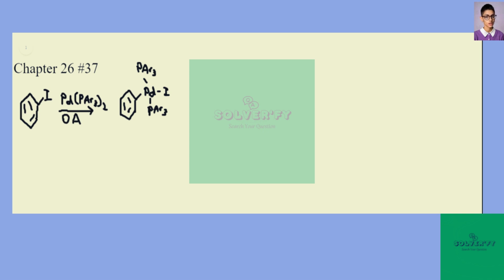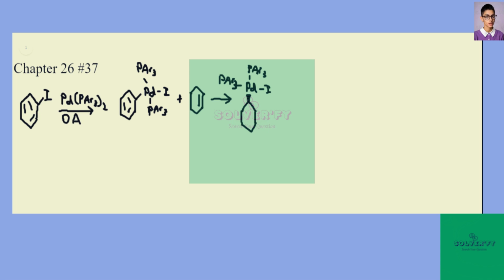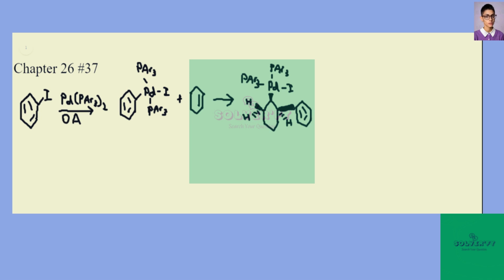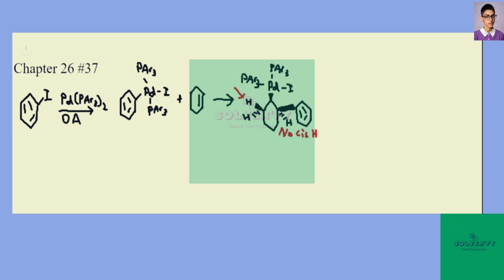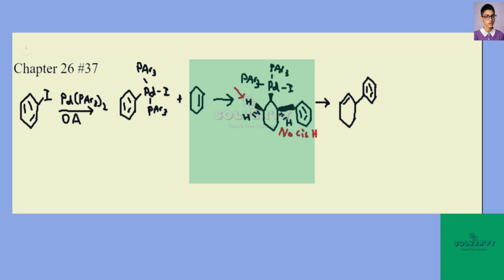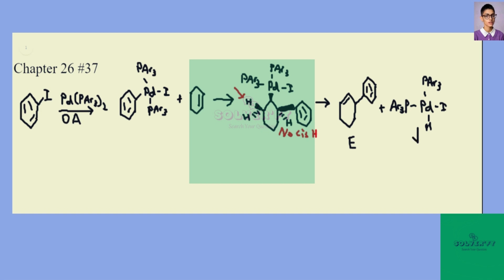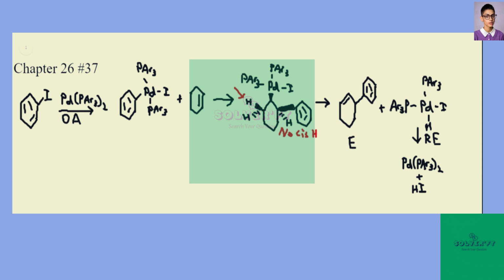[Chemistry] The reaction of cyclohexene with iodobenzene under Heck conditions forms , a coupling p